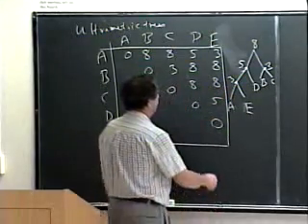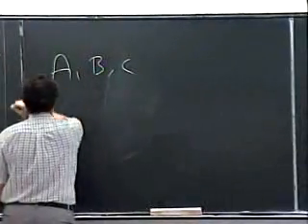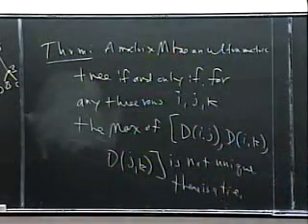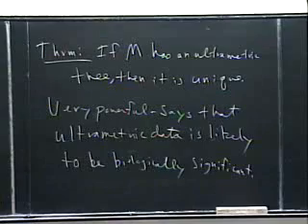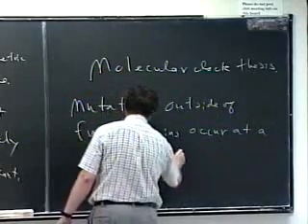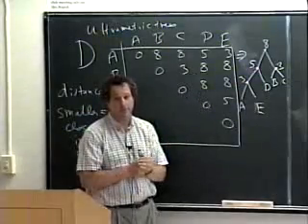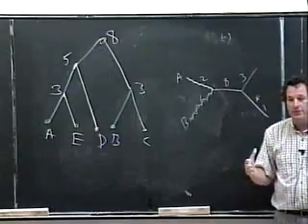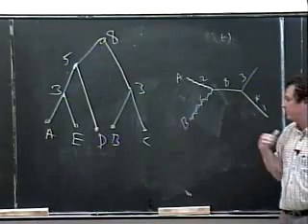Lecture 28: Algorithms for Ultrametric trees - molecular clocks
Algorithms for constructing an Ultrametric Tree from an Ultrametric Matrix, and the relationship of ultrametrics to the molecular clock.